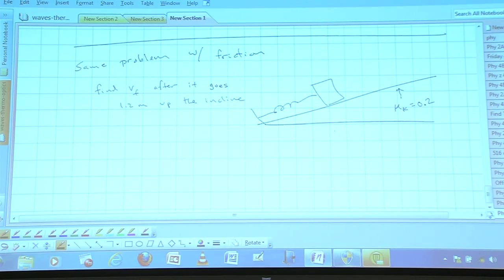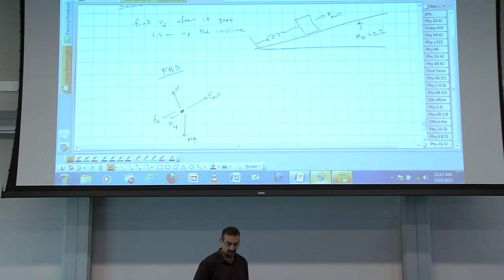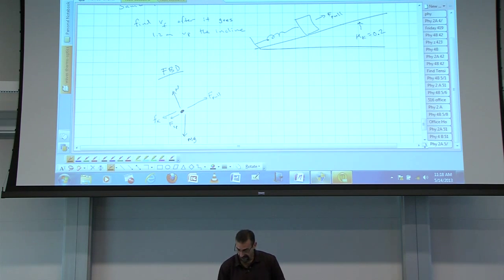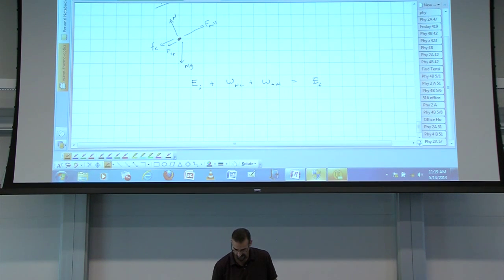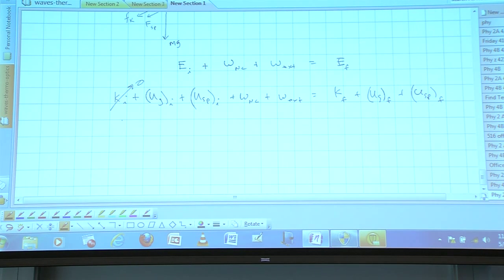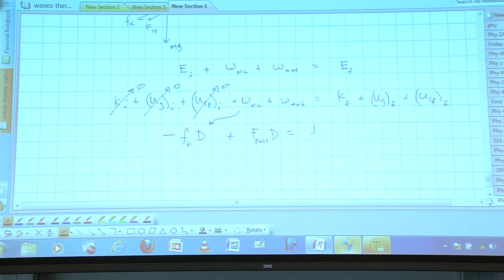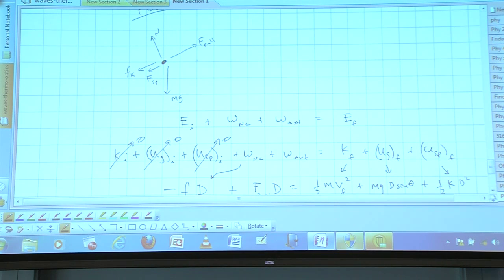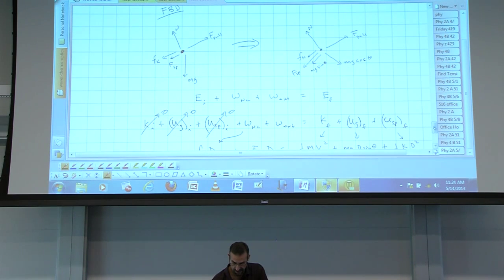04 22 problem incline spring friction 05 14 pt9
Energy conservation problem involving an incline plane, spring, friction, and an external force